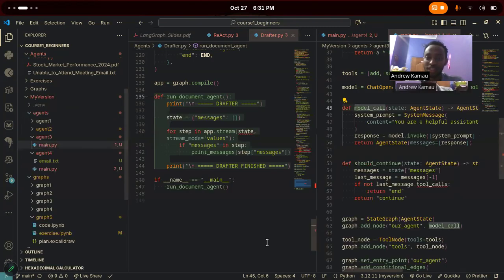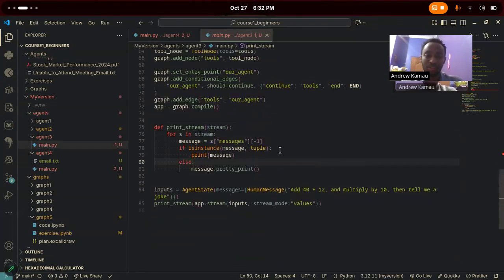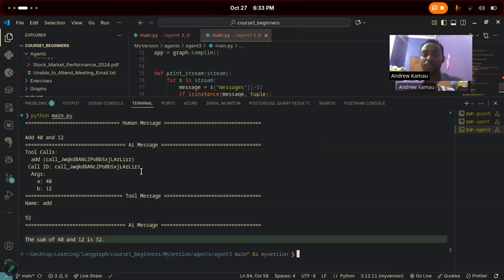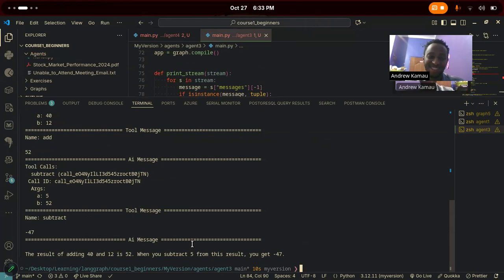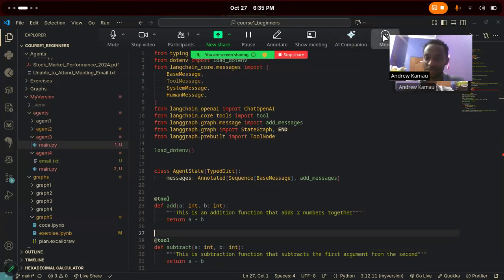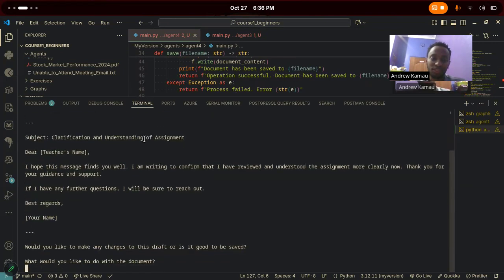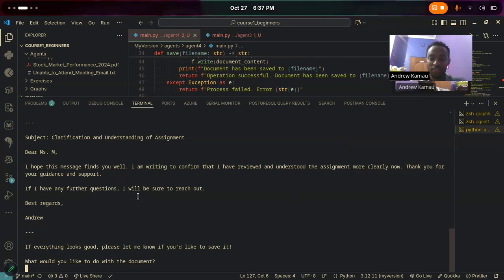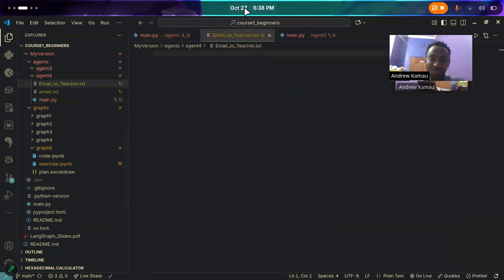SDD2 MasteringMySkillPart2 Vid1